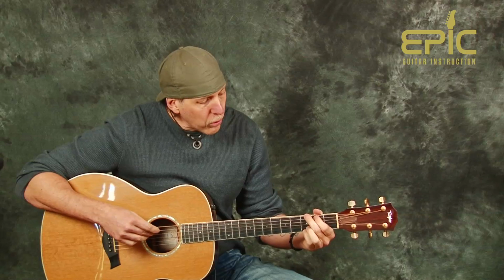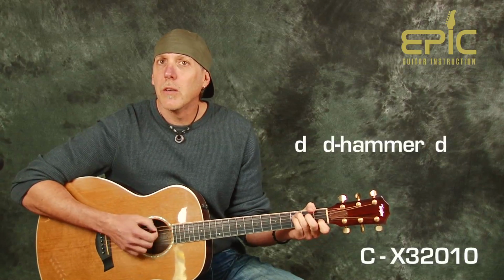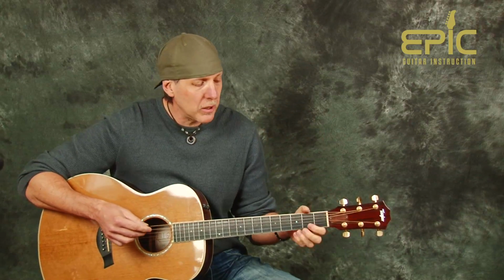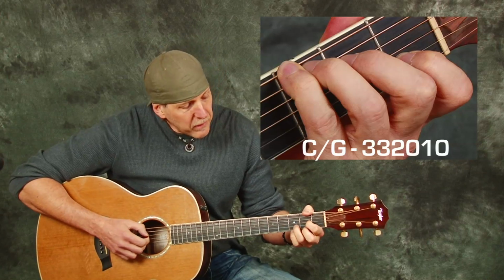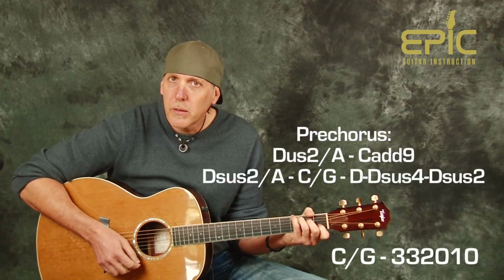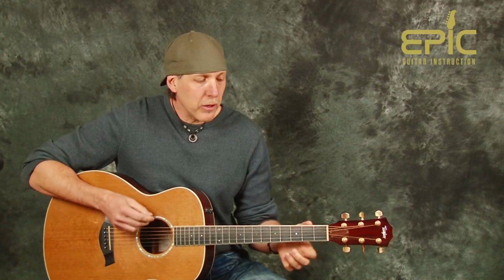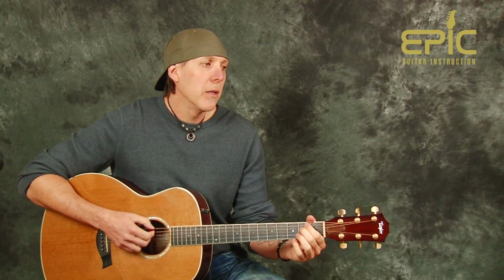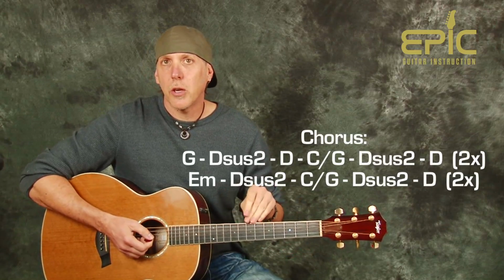Learn Matchbox 20 Twenty Push fun guitar song lesson Beginner Intermediate with chords strums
to get a free video lesson on chord changing and fret hand techniques that will blast your chord changing into the stratosphere! Included are tons of killer exercises too! You will also get an eBook with more chord changing exercises and practice tips - all from Epic Guitar Instruction.

Learn Matchbox Twenty 20 Push fun guitar song lesson Beginner Intermediate with chords strums